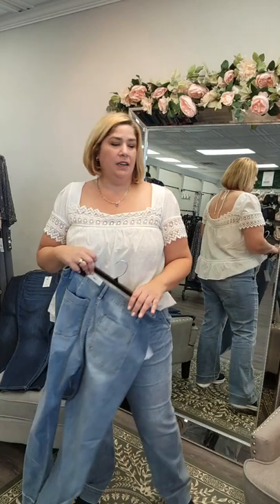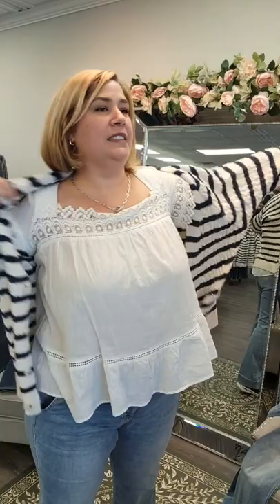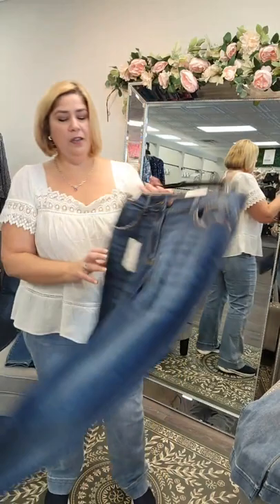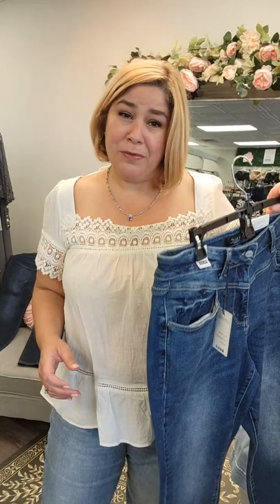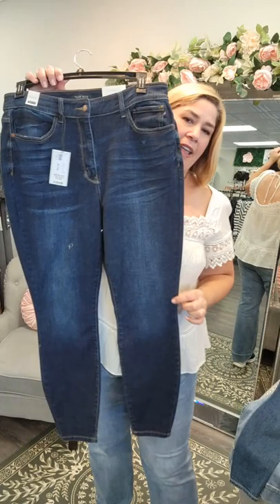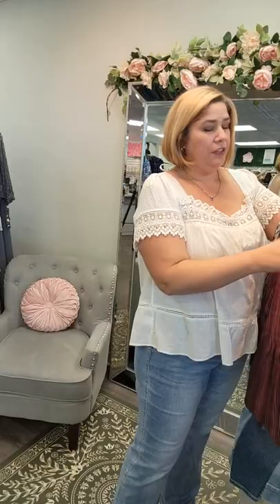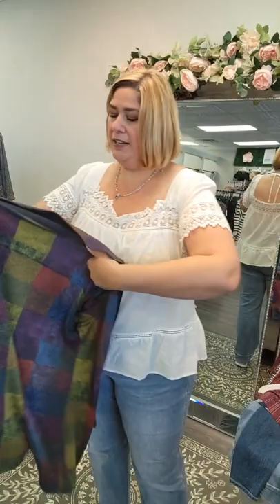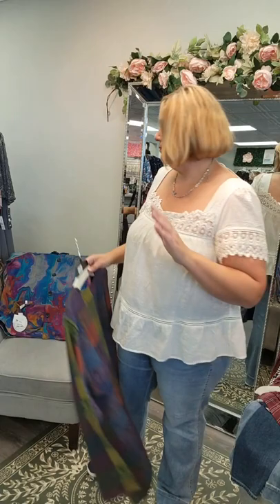JUDY BLUE JEANS & OTHER FUN FALL STUFF